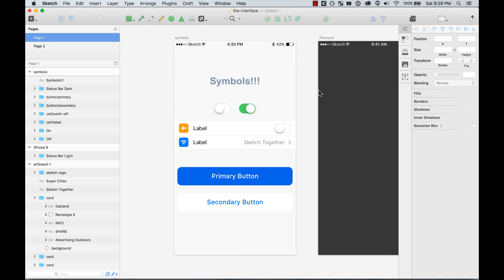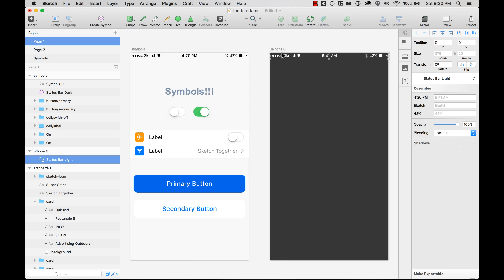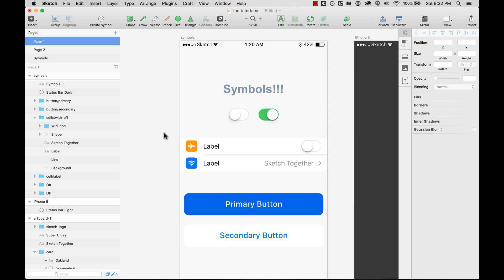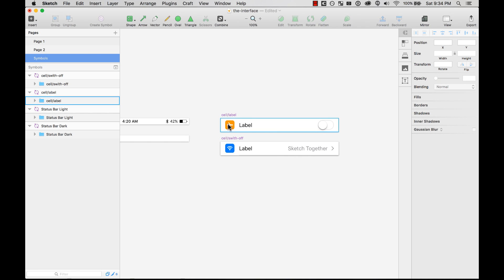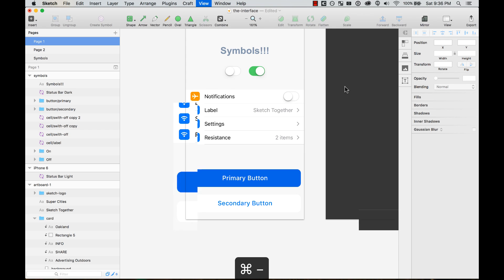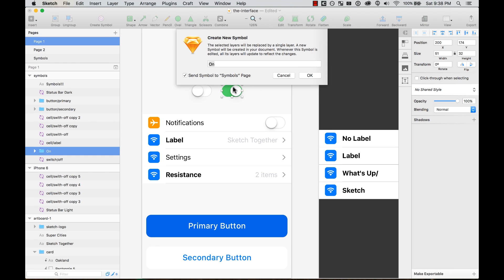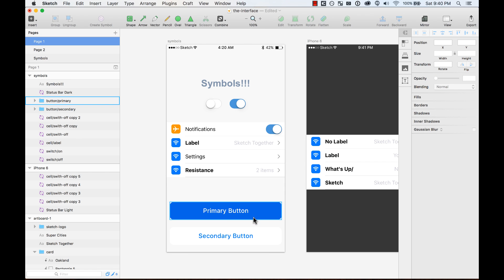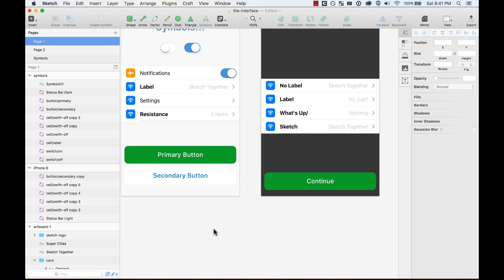Understanding Symbols on Sketch 3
Part of a series on Sketch 3 Basics.